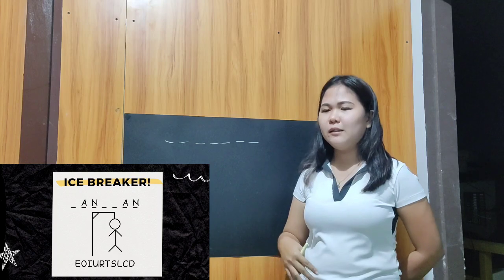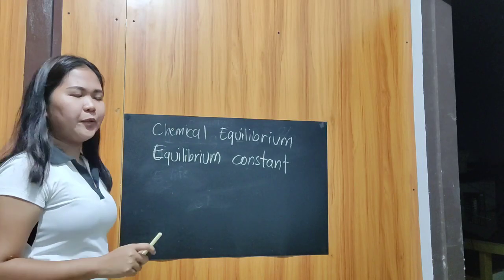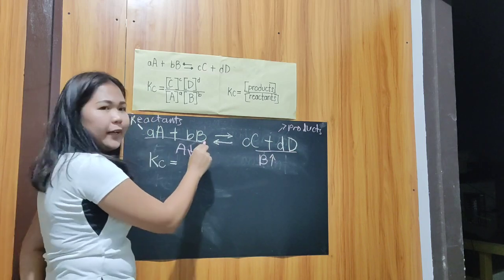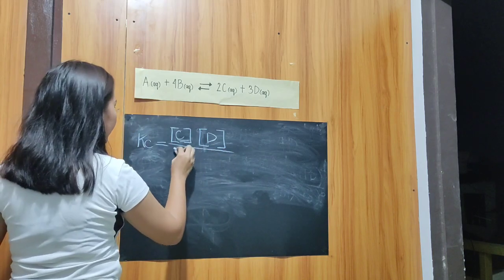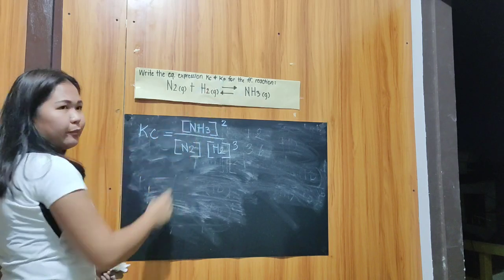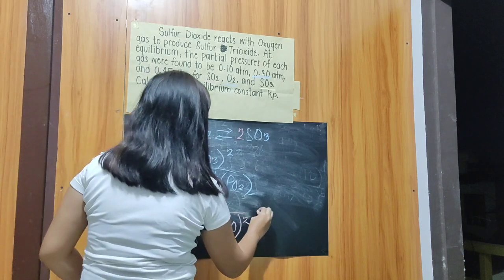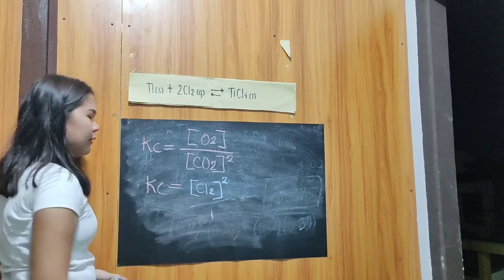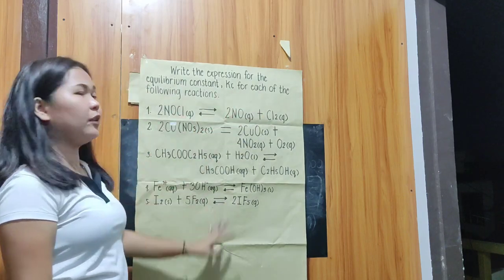Writing the Reaction Quotient/Equilibrium Constant Expression